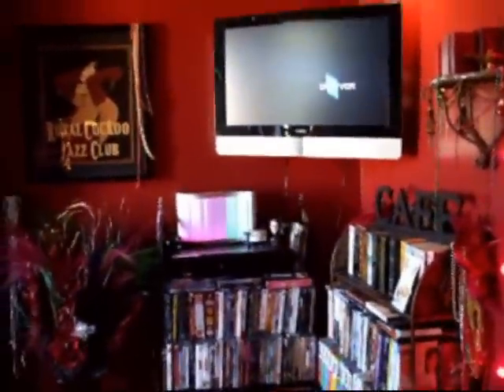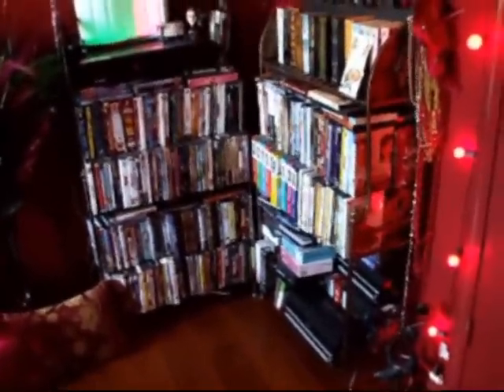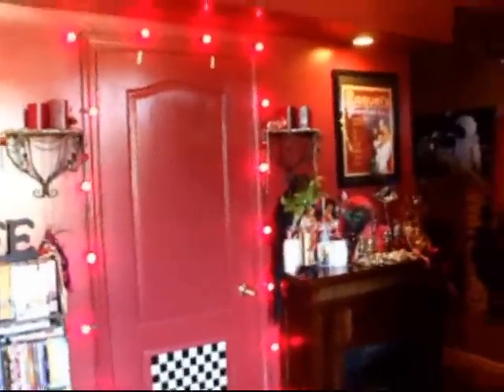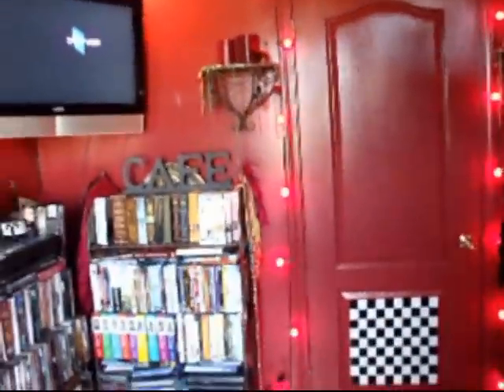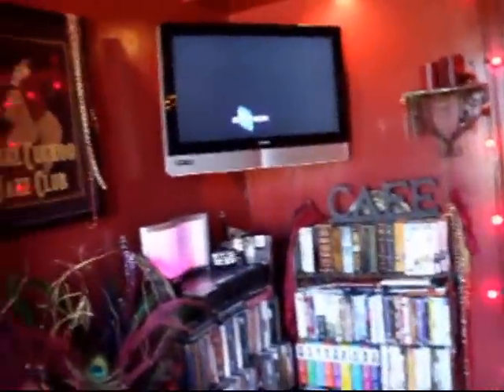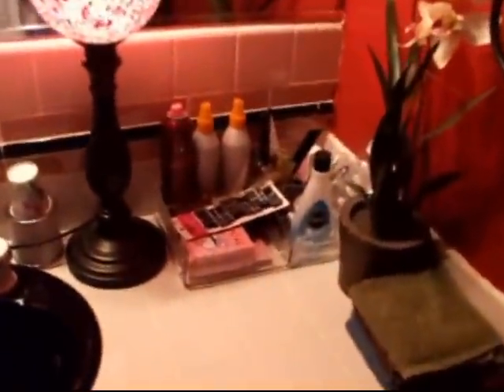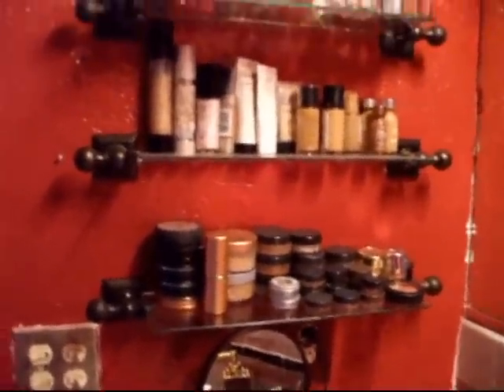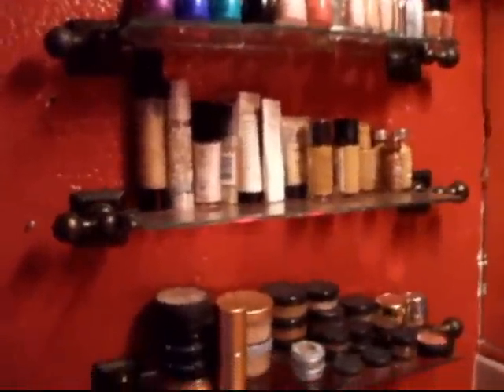GirlWithTheRedRoom's Room Tour!!!!!! Request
Hello Lovelies! Enjoy!